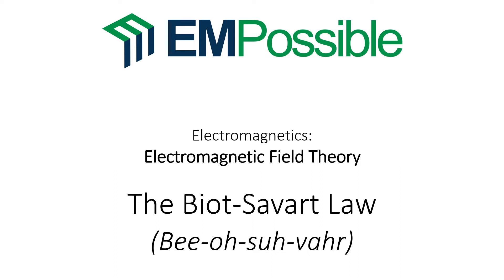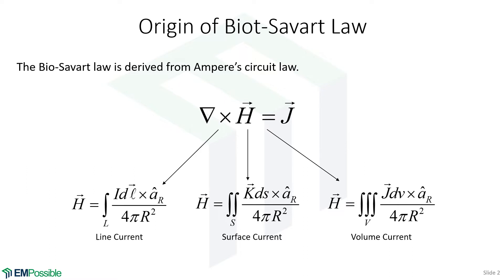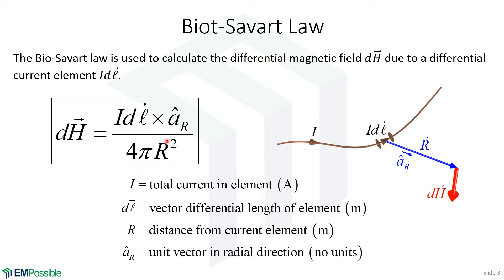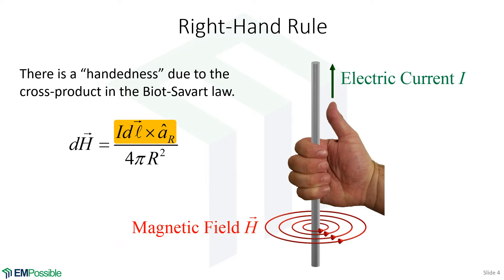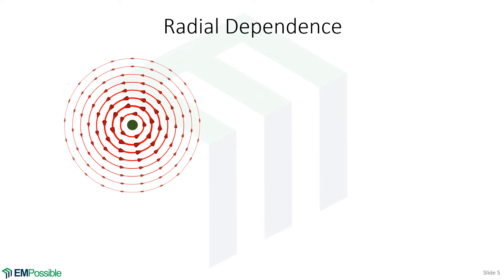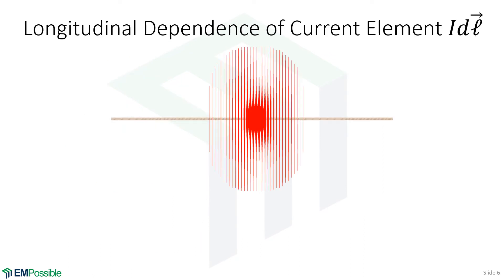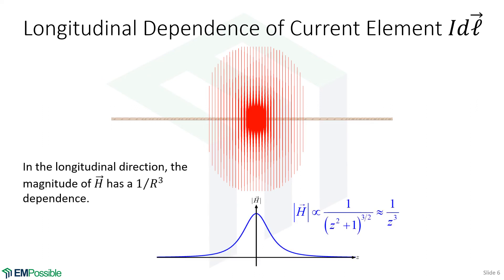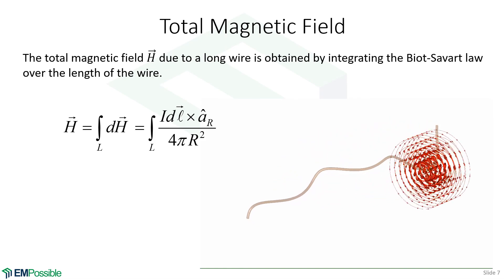Lecture -- Biot-Savart Law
This video introduces the Biot-Savart law that calculates the magnetic field around a current element.